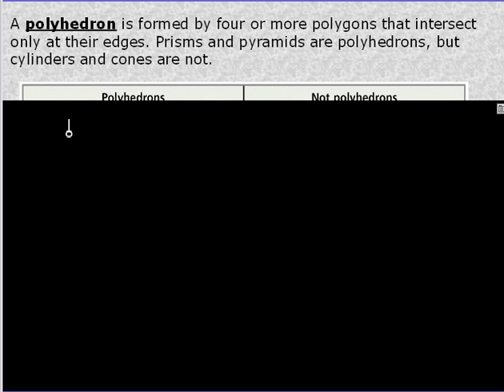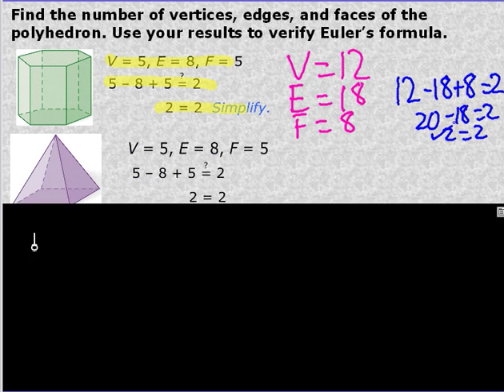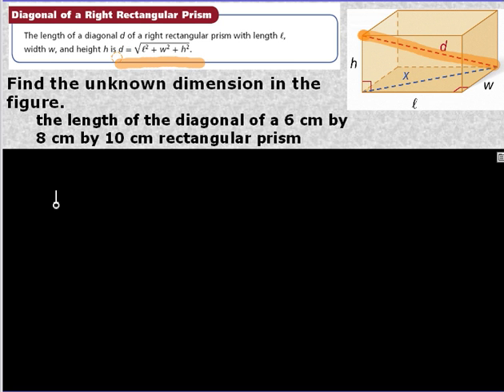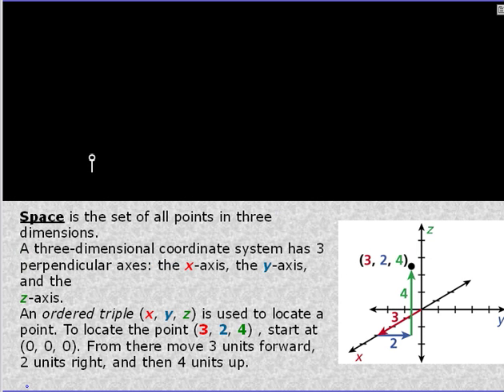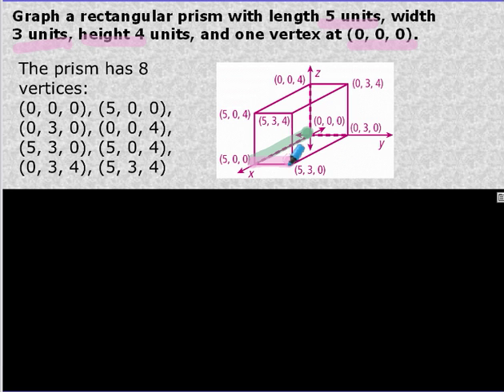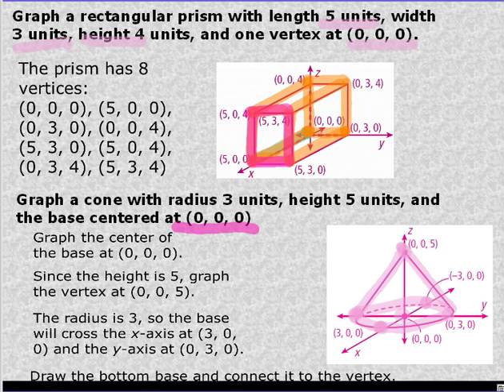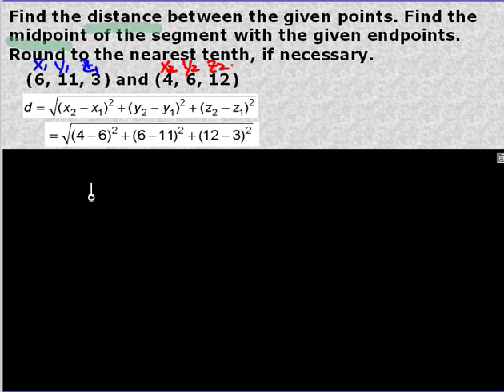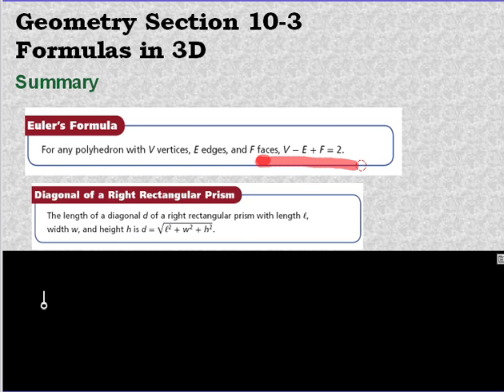Geometry Chapter 10 Section 3, Formulas in 3-d